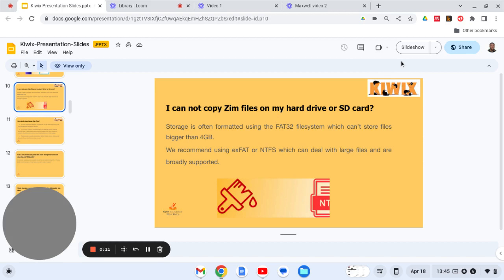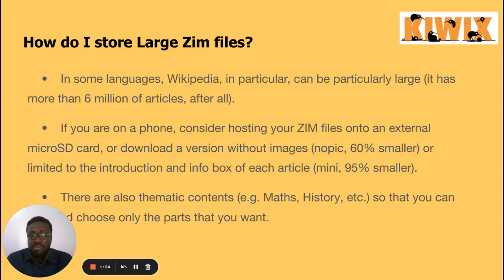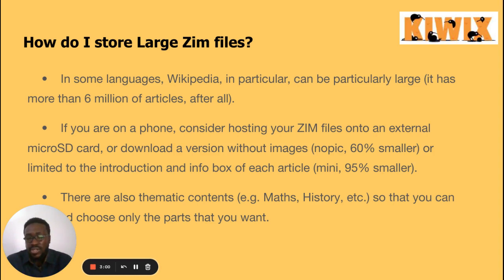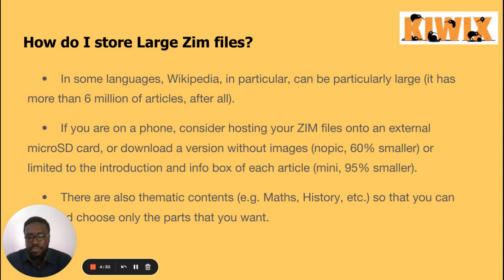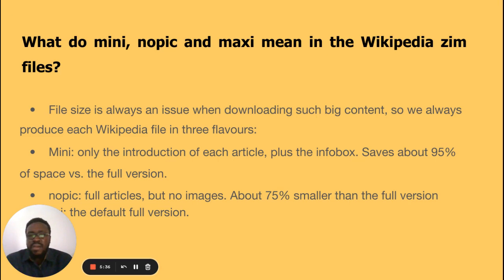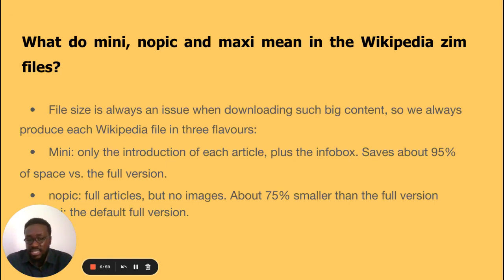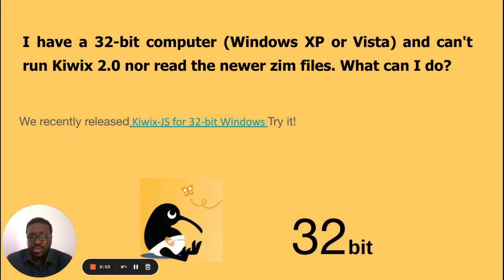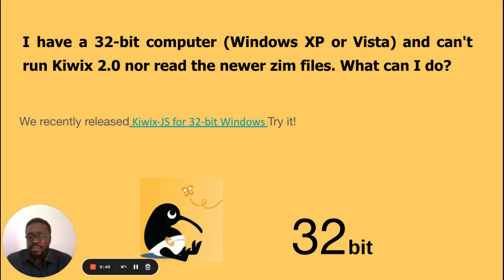Kiwix4schools Introduction Slides 3